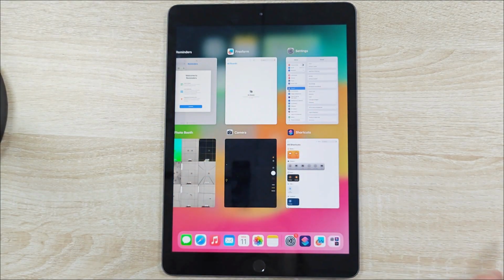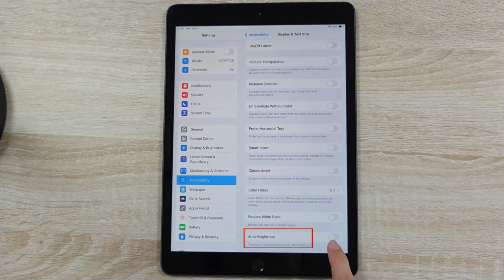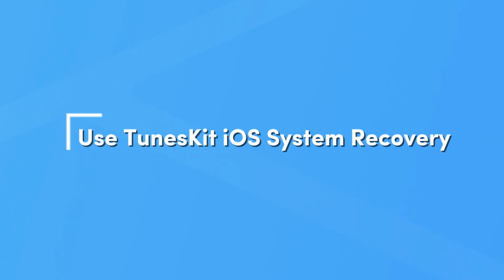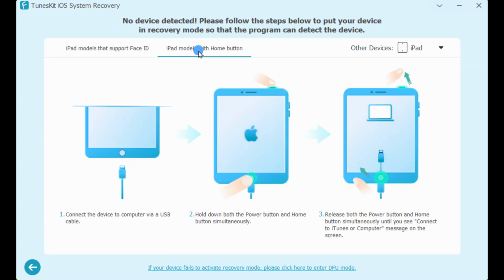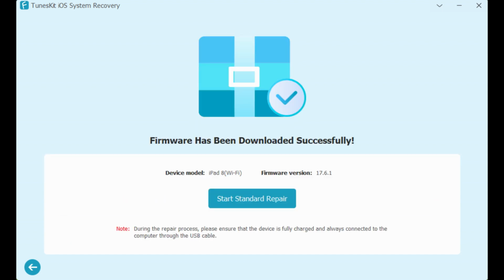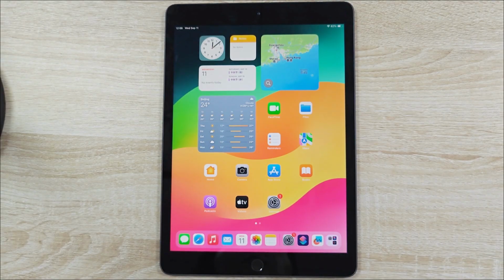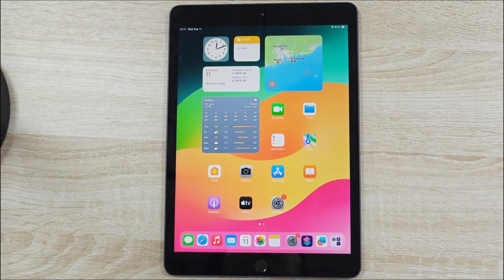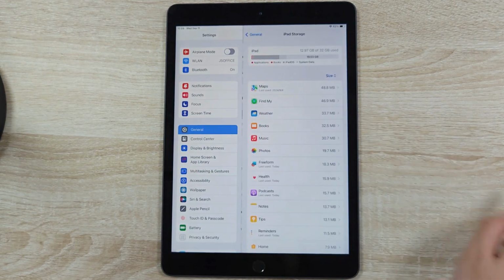How to Fix iPad Screen Flickering [2024 New]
Hi guys. Welcome to the TunesKit channel. I'll show you how to fix iPad screen flickering in today's video.

⏰ Timestamps:
00:00 Get Started
00:13 Method 1: Force Restart iPad
00:35 Method 2: Force Quit Apps
00:45 Method 3: Check Auto-Brightness Feature
01:03 Method 4: Enable Reduce Motion and Transparency
01:22 Method 5: Use TunesKit iOS System recovery
02:19 Method 6: Slightly Press the Back Side of iPad
02:32 Method 7: Update iPad System Version
02:54 Method 8: Factory Reset iPad
03:12 Method 9: Free Up iPad Storage
03:34 The End